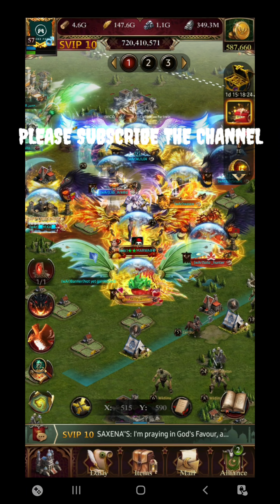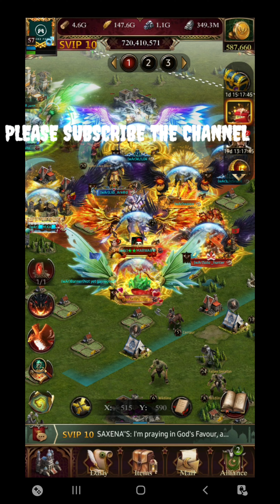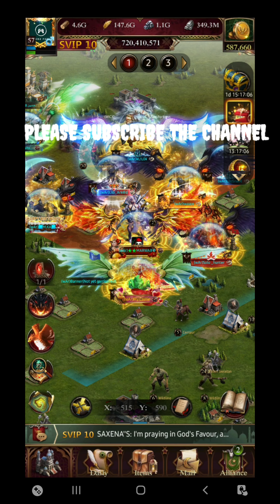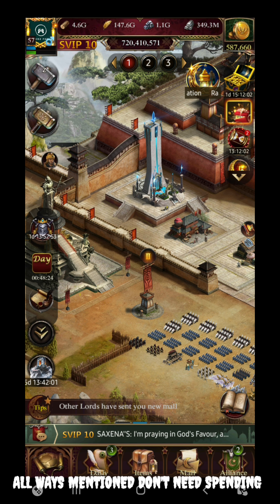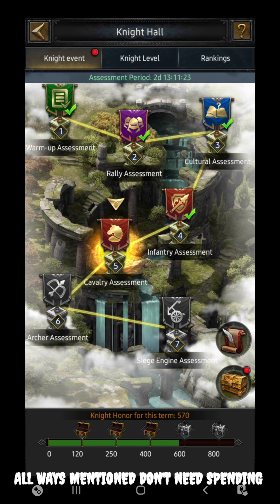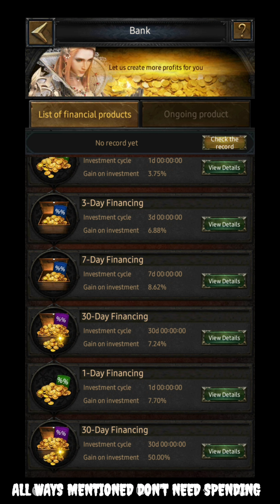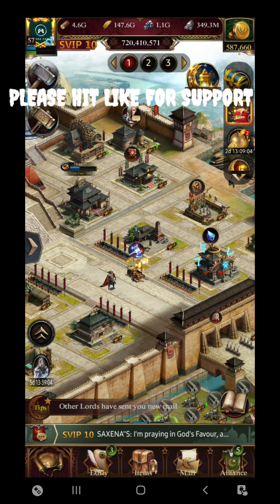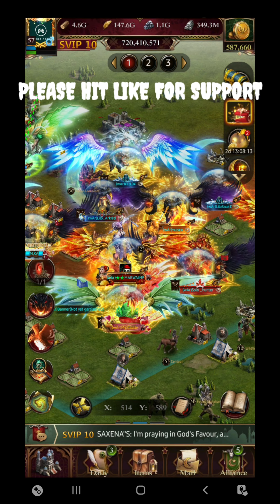Lets Earn 200K+ Gold Weekly | All Non Spending Ways Mentioned | Non Spenders Club || Gamerz Forum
2. Clash of Kings | Holy Shield |Easily Grab 225%+ Defensive Damage Without Guard Set || Gamerz forum

3. Clash of Kings | Earn  Upto 350K Of Gold Monthly | Events | Non Spender's Club || Gamerz Forum

4. Clash Of Kings |All Time Top 5 Deadly Heroes in Existence |Equipment Setup Mentioned || Gamerz Forum

5. Clash of Kings | How To Update Game  | How to Purchase Packs | Gameplay After BAN || Gamerz Forum

6. Clash Of Kings | How To Build A Perfect Archer Focus Castle | 500+ HP | 1400%+ Stats || Gamerz Forum